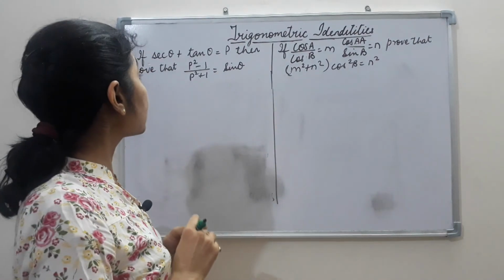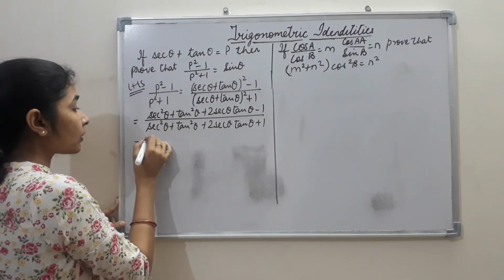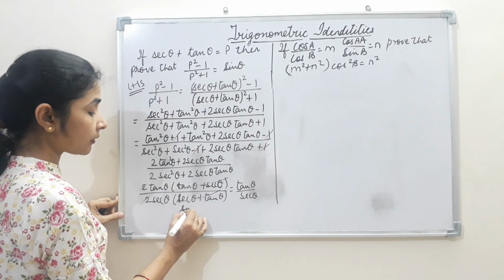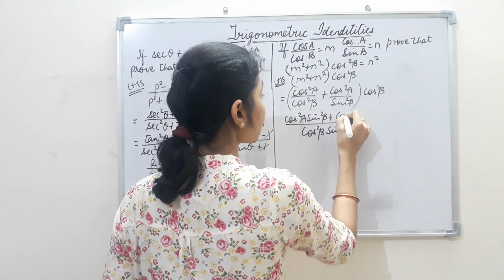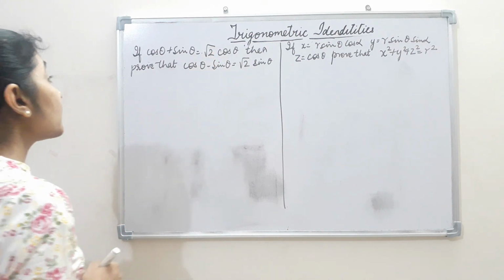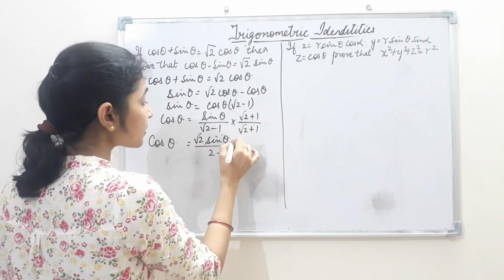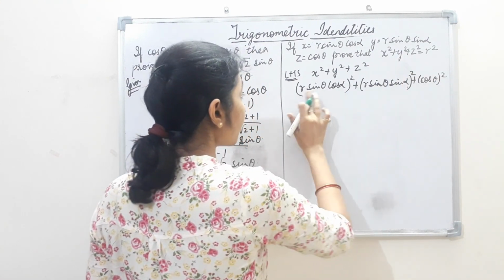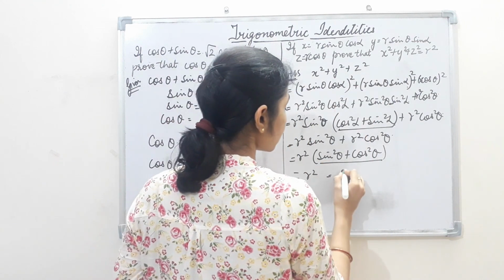Trigonometric Identities part 3